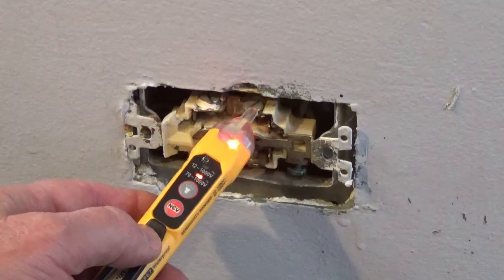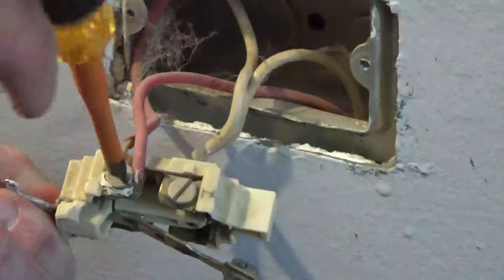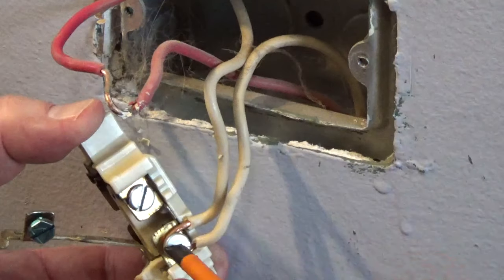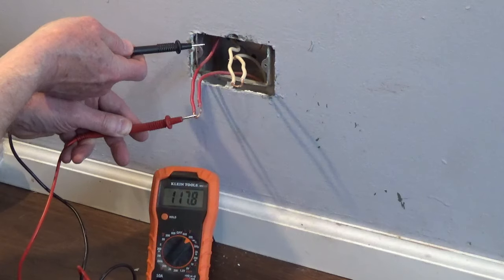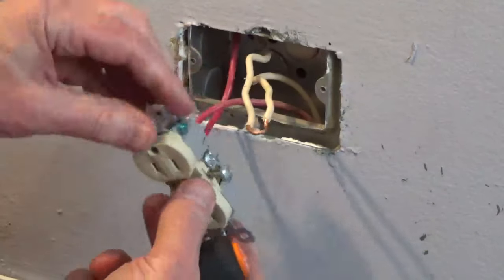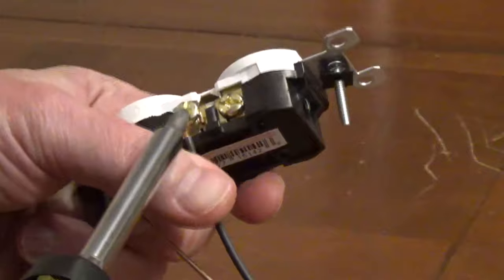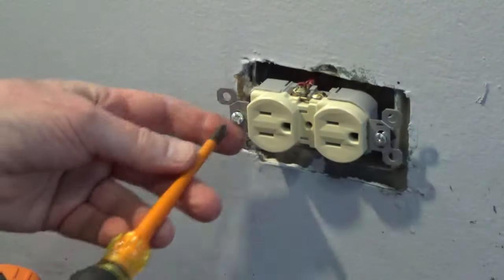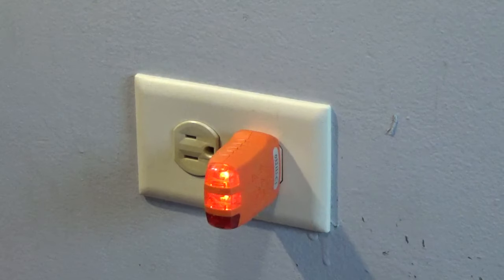Replacing a Damaged Outlet - Unspliced Looped Wires - Conduit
I show how to replace a damaged outlet. Turn off the power to the circuit, a shock under certain conditions can be deadly. This house has conduit with no ground wire and unspliced wires.